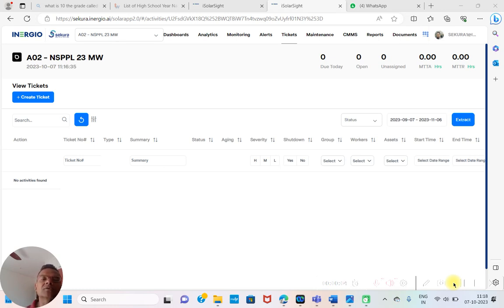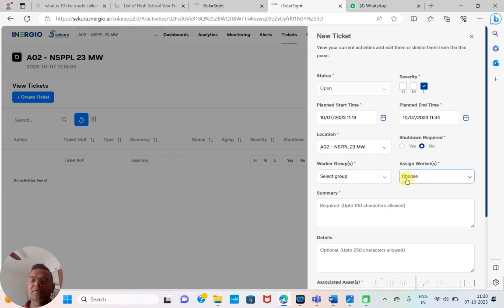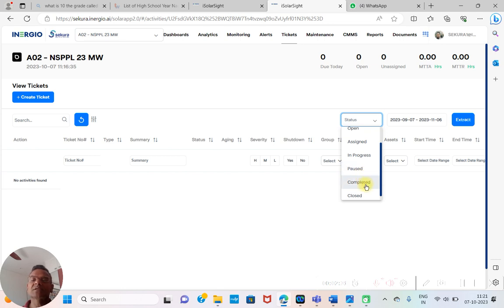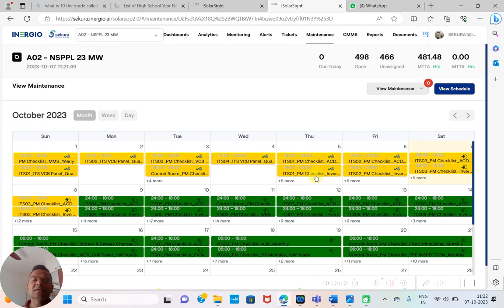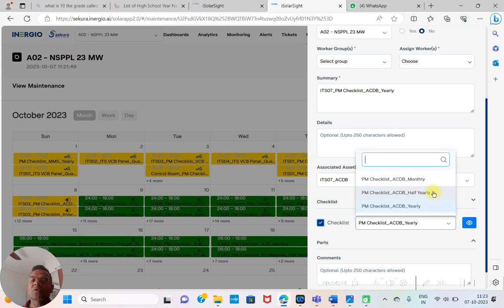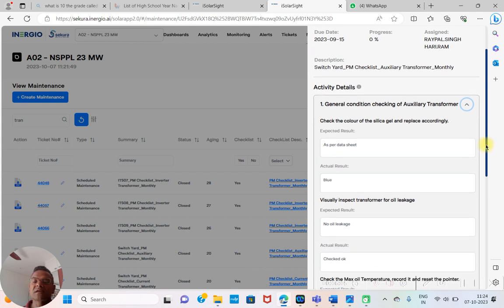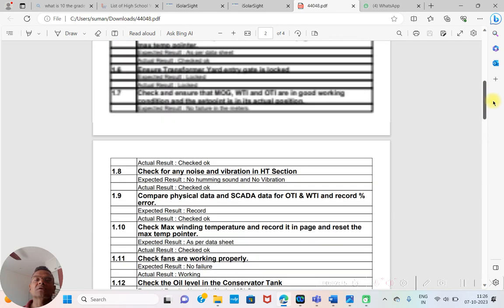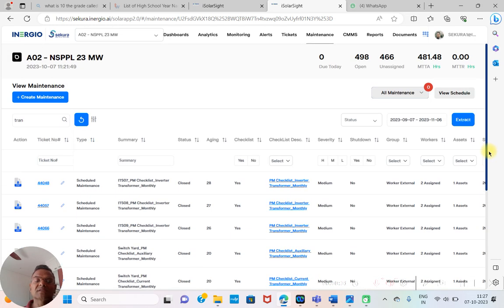3 Ticket & Scheduled Maintenance